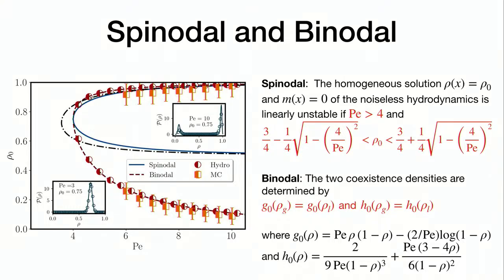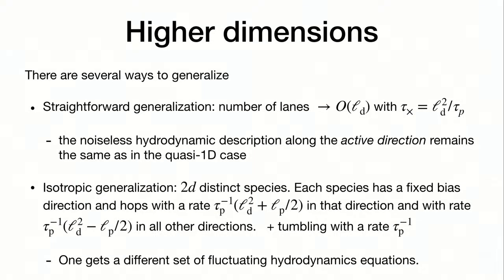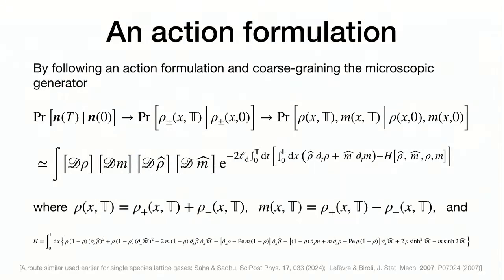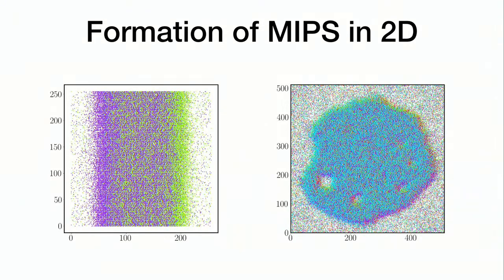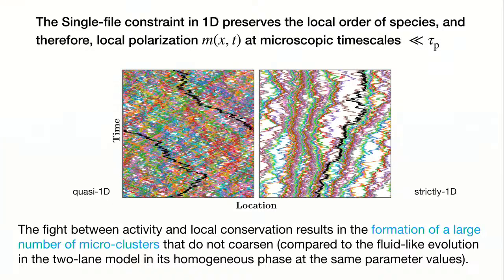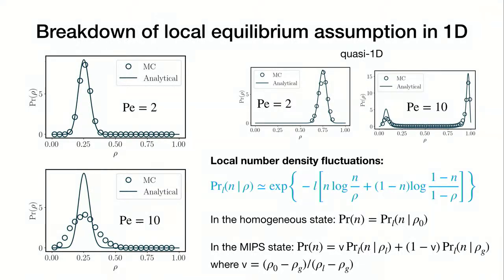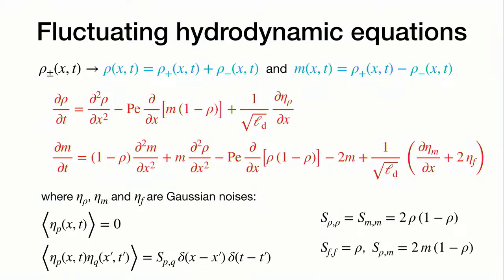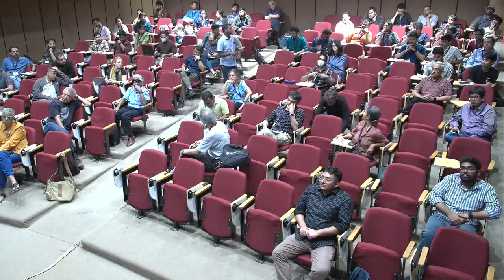Frontiers in Non-Equilibrium Physics (FNEP)